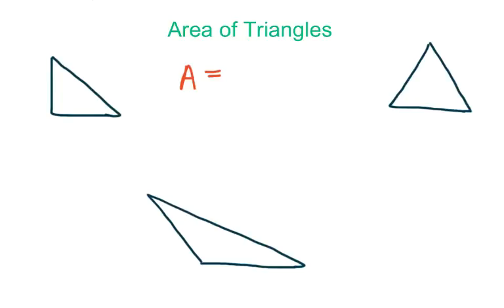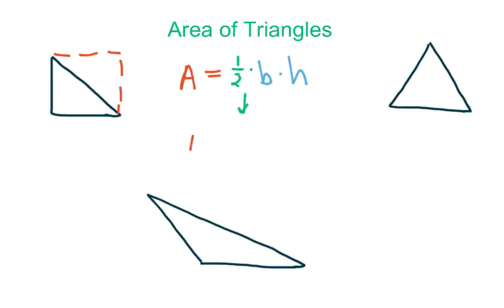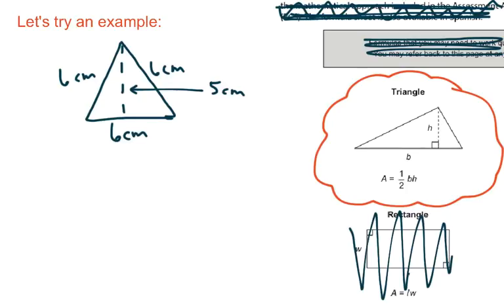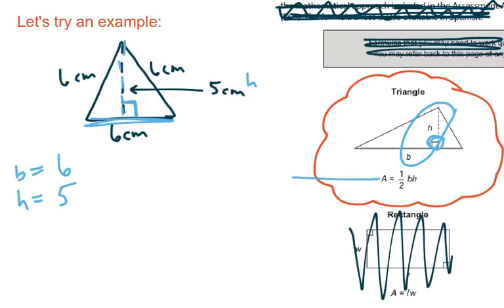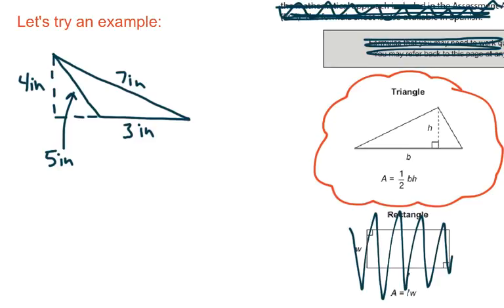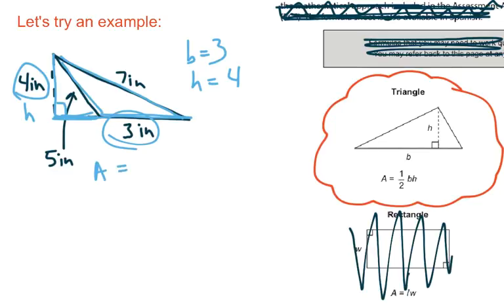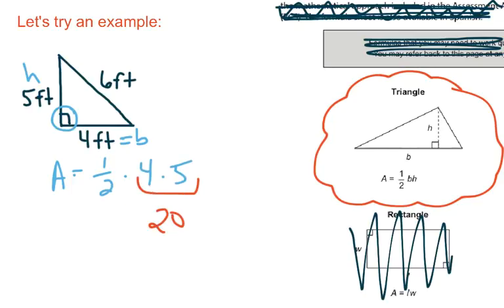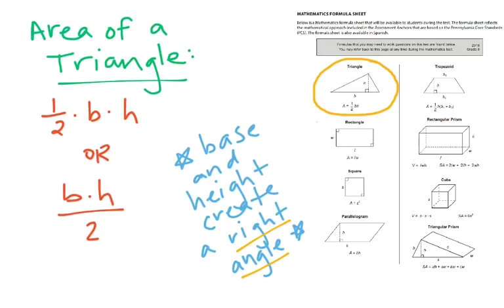Area of Triangles